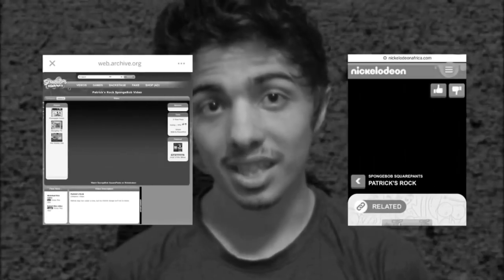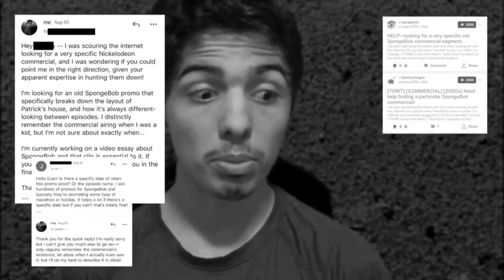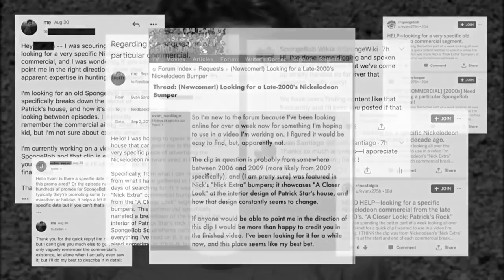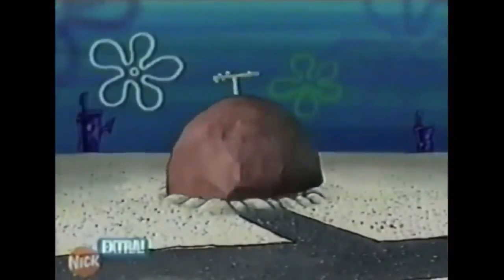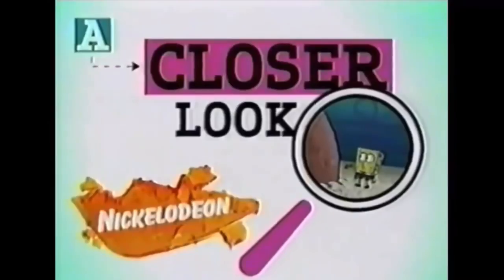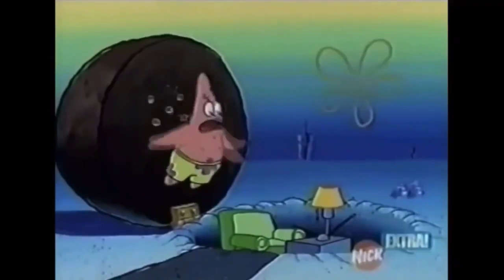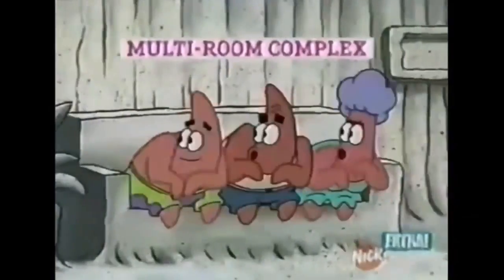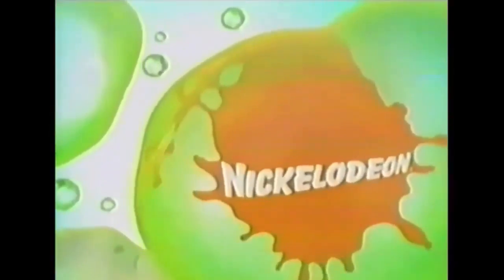PATRICK’S ROCK | Nick Extra: “A Closer Look” (Video Essay Supplemental Material)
SKIP TO 1:05 IF YOU’RE JUST HERE FOR THE SEGMENT.

Three years ago I made a video essay that included a reference to this segment of a Nickelodeon commercial, and now that it’s been found, in a way, the essay is complete. You can watch the essay here:

Big thanks to reddit user PartySlip7760 for posting a link to the clip on my years-old r/nostalgia post.

And of course, endless thanks to the uploaded of the clip itself, The LR! Here’s the original upload: